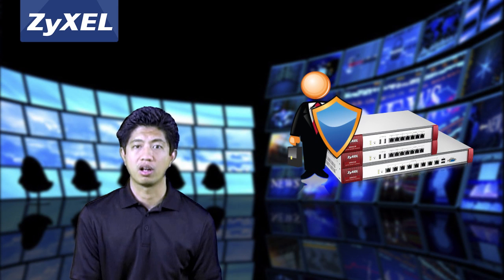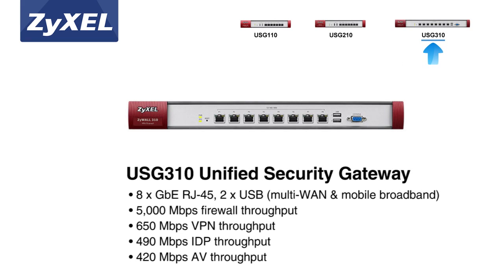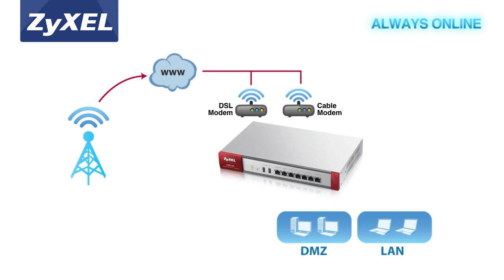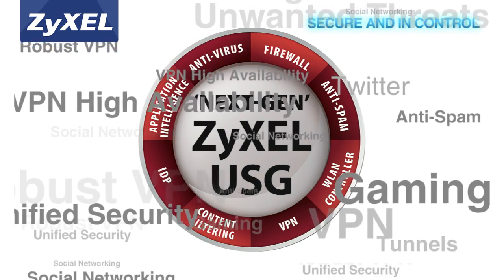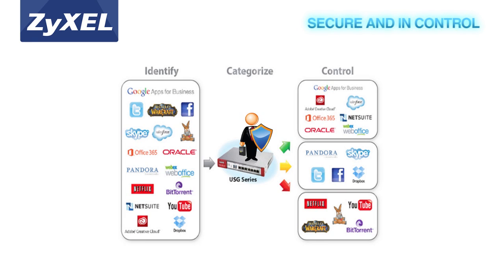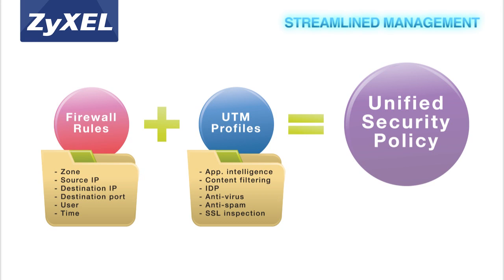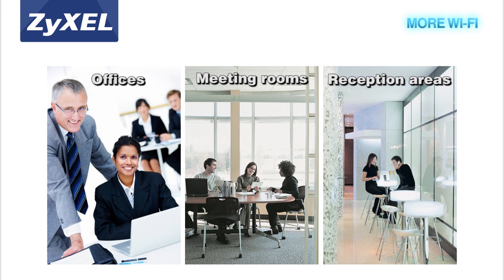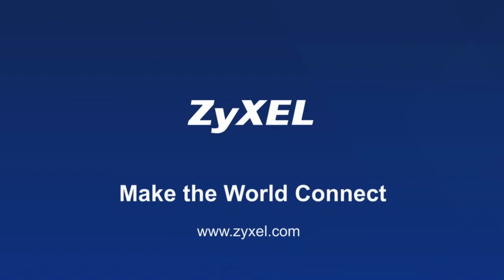ZyXEL - Video Datasheet(Advanced Series) - English Version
Introduction of USG110/210/310